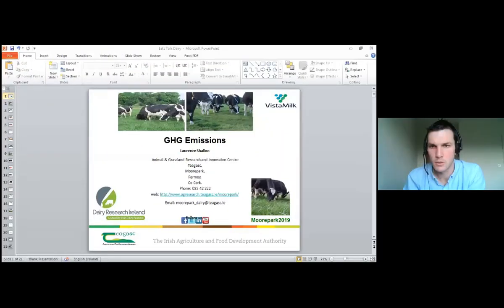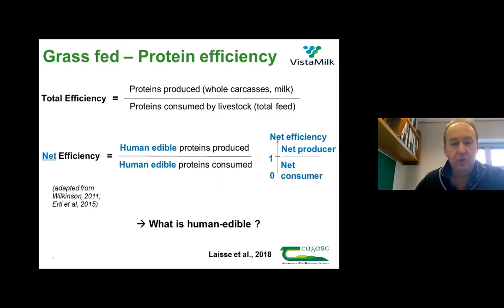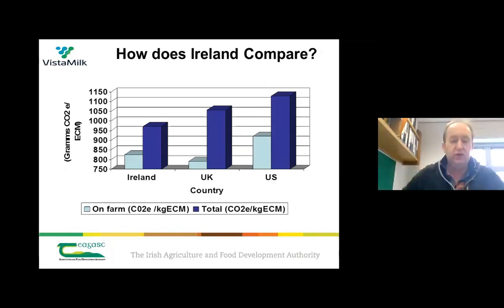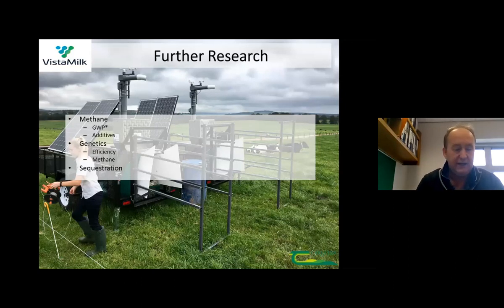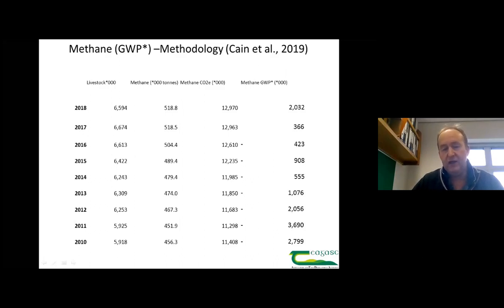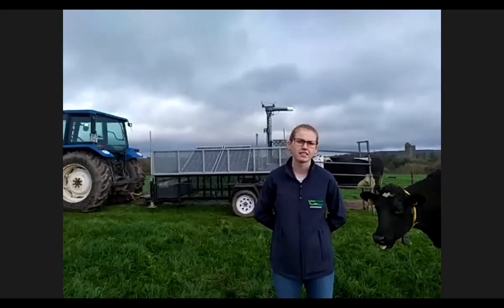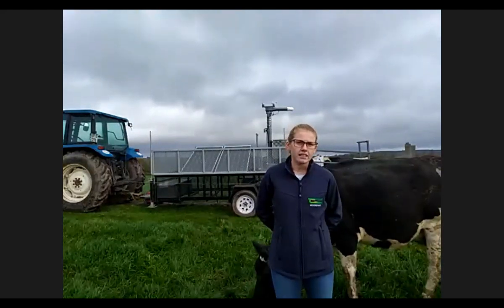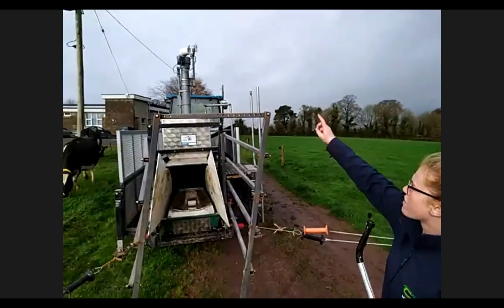GHG Emissions - Let's Talk Dairy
On this weeks Let's Talk Dairy, Stuart Childs talks to Laurence Shalloo, Katie Starsmore and Ben Larhart who are working on greenhouse gas emissions at Teagasc Moorepark.